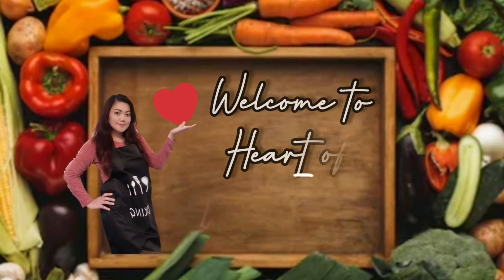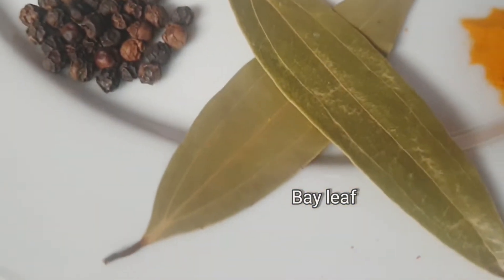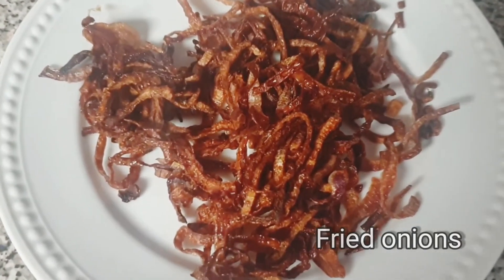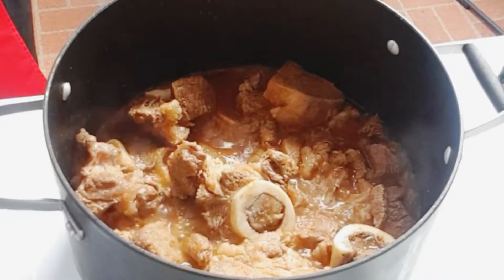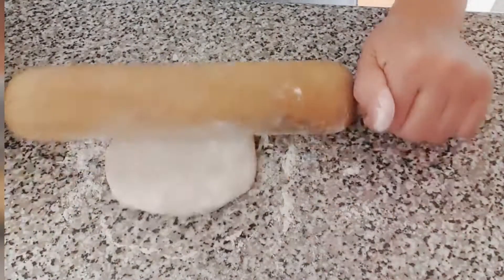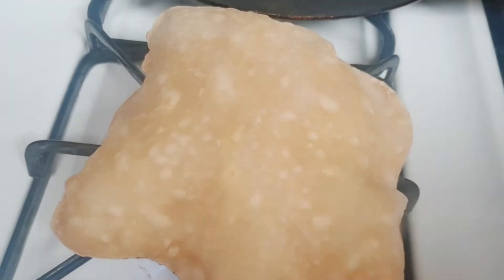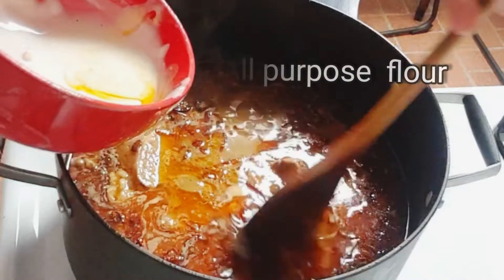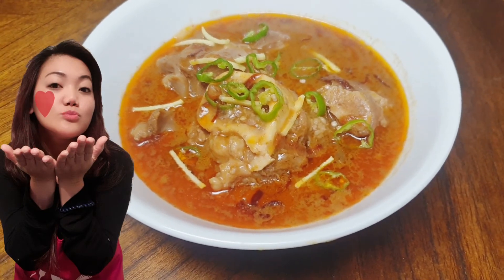Beef Nihari (Stew)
Best Nihari I ever tasted (LOL.. of course I'm the one who cooked this) but honestly it is really delicious.. its my first time to cooked this Beef Nihari with the freshly grinned spices.. the first Nihari Chicken I cooked was made by ready made packet spices I just add on some ingredients. Don’t let the counts of ingredients in this Nihari spices discourage you to cook. I know there's a lot. A bit bizarre even. But each one adds a little something. Complex flavors, but that’s what makes Nihari is.
This dish is kind of stew consist of slow-cooked meat, mainly chunk meat of beef or mutton, goat meat and chicken, along with bone marrow. Recipe doesn’t require bones, but using bone-in meat or bones alongside the meat will enhance the flavor .
The overriding to a great dish like this is deliberate the depth of flavor. Fresh spices, perfectly  brown onions , saturated oil, Beef chunk that's properly braised..all this animates to the venerate taste of Nihari.
This dish is all about the spices. So Grab your hands on as many of them and if you leave some out, that’s okay too. Thats what I started scrap or scratch and definitely It will still taste great.
This kind of dish is perfect to serve along with freshly Made Roti or Flat bread.
Listed below  the ingredients that I use in # Beef Nihari.
RECIPE'S
1kg Beef chunks
1 tbsp Ginger and Garlic  paste
1 medium size  Onion (Fried onions )
4 tbsp Cooking oil
½ cup All purpose flour
6 cups of water
1 tbsp chicken broth
Mixed spices:
    1 tsp Cumin seeds
    2-3 pcs Green cardamon
    2 pcs Black cardamon
    2 tbs Black peppercorn
    5-6 pcs cloves
    2 pcs bay leaf
    2 small Cinnamon sticks
    1 tsp chili powder
    1 tsp turmeric powder
    1 tsp coriander powder
    ½ tsp ginger powder
    ½ tsp  Nutmeg powder
Thank you for having time reading this description, keep watching my videos free to leave comments, reaction and suggestion if i can do it i will do it by my heart..
Keep safe !!